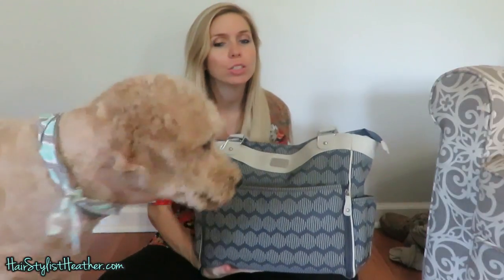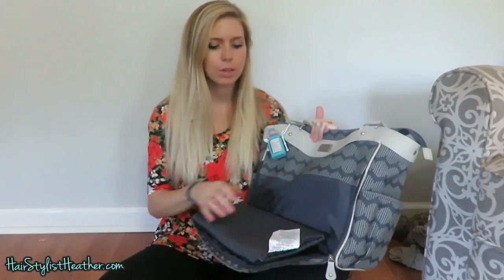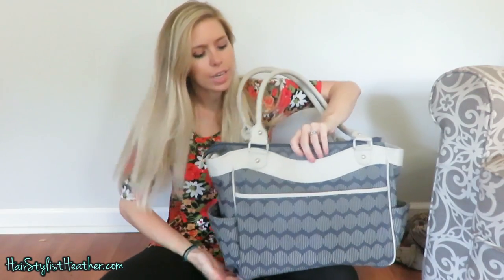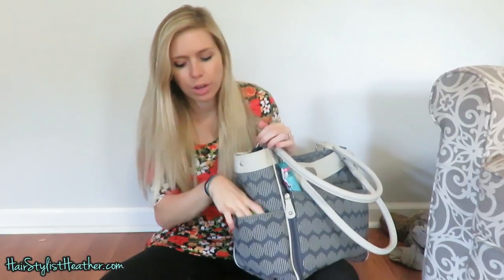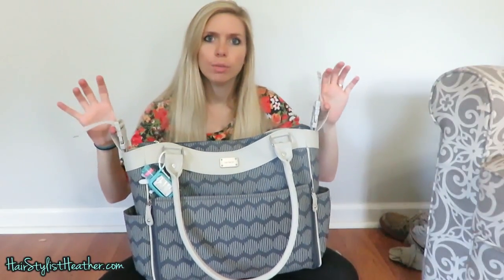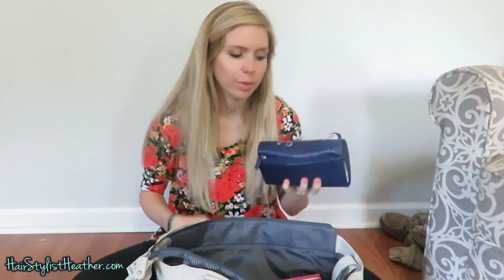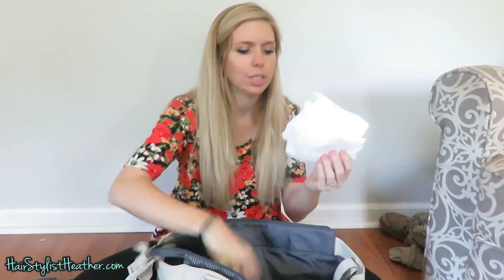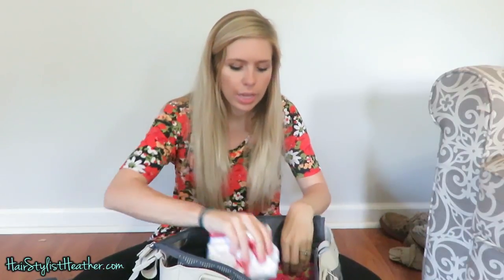What's In My Diaper Bag?